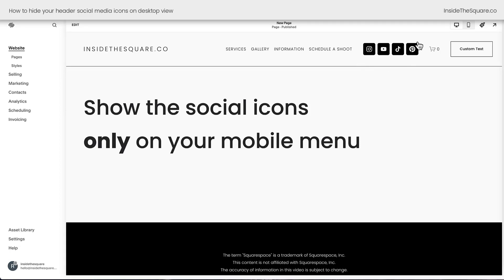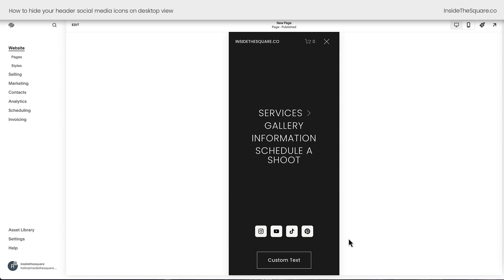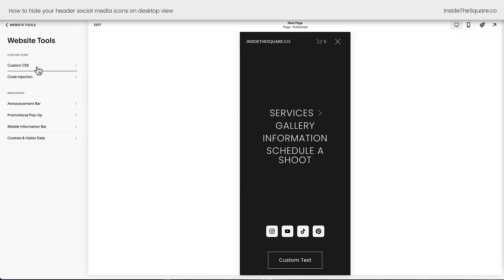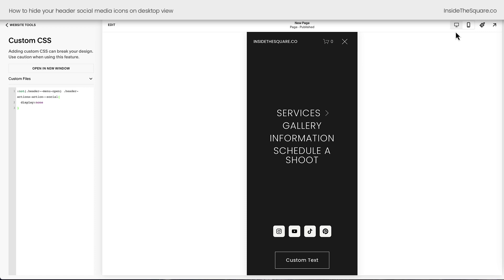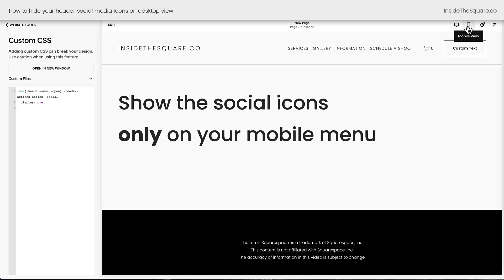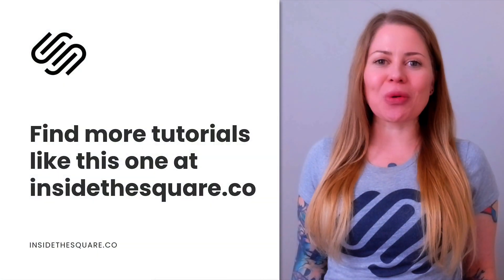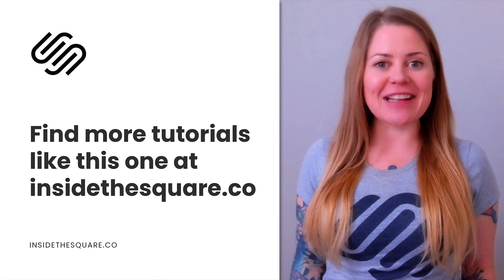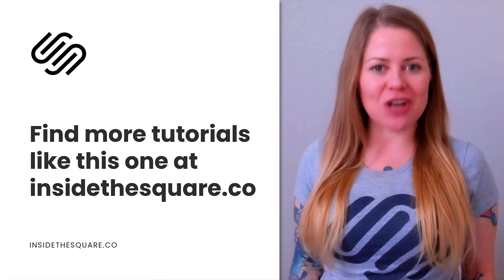How to hide header social icons on desktop - Squarespace 7.1 tutorial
Want to streamline your desktop header and keep the social love focused on mobile?  This quick tutorial is for you!  In under a minute, you'll learn how to use a touch of custom code to hide those social media icons on your desktop view, while keeping them easily accessible on your mobile menu.  This is a great way to create a clean and clutter-free desktop experience while still staying connected with your audience on the go.

Here is the code from this tutorial:
:not(.header--menu-open) .header-actions-action--social{
  display:none